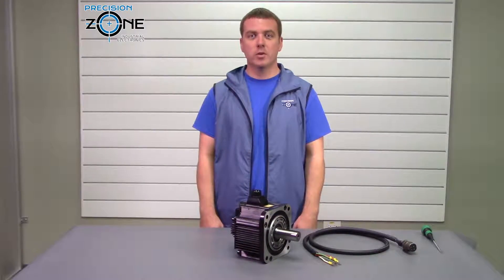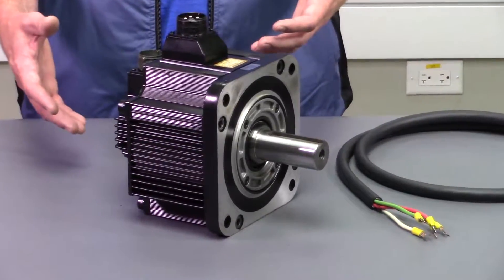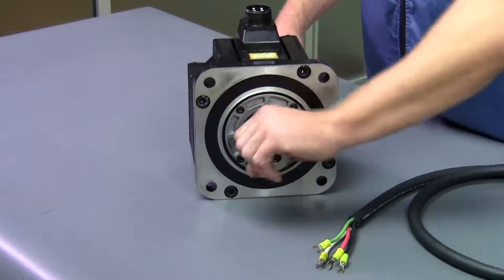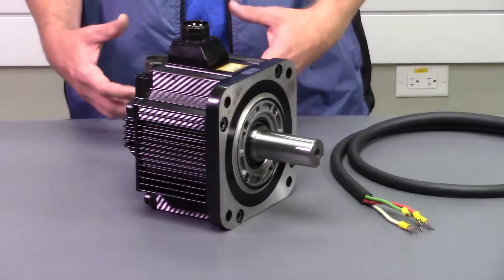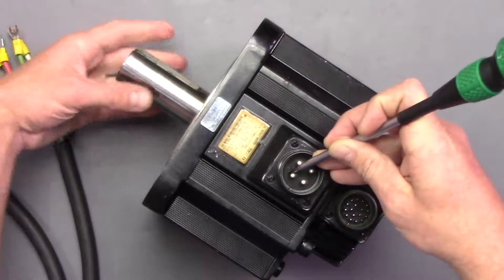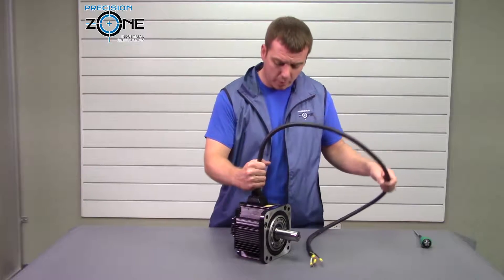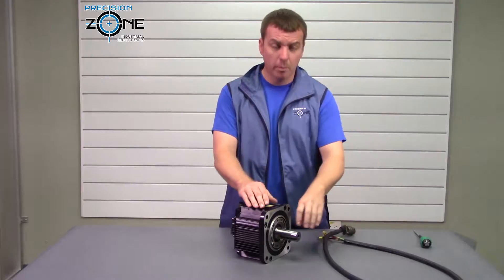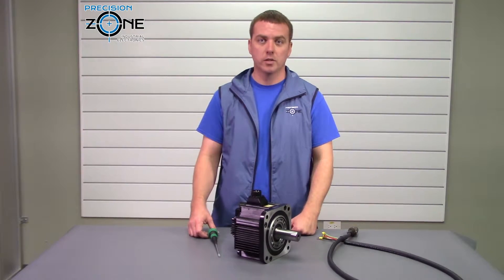How to Check for a Demagnitized AC Motor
⚙️ How to Check for a Demagnetized AC Motor: Key Steps & Solutions
A demagnetized AC motor can cause power loss, overheating, and inefficiency in industrial applications. If your motor is underperforming, it’s important to diagnose the issue correctly. In this video, Precision Zone walks you through the key steps to check for demagnetization and what to do if your motor needs repair.

🔍 Common Signs of a Demagnetized AC Motor
✅ Reduced Torque & Performance – The motor struggles to move heavy loads.
✅ Increased Power Consumption – Higher energy usage without efficiency.
✅ Excessive Overheating – Motor components heat up abnormally.
✅ Unstable Speed Control – The motor fails to maintain a consistent speed.

🛠️ How to Check for Demagnetization in AC Motors
1️⃣ Measure Motor Torque Output
🔹 Compare actual torque with manufacturer specifications.
🔹 A weaker-than-expected torque output can signal magnet degradation.

2️⃣ Check Motor Current Draw
🔹 Use a clamp meter to check if the motor is drawing excess current.
🔹 Higher-than-normal current suggests weakened magnetic fields.

3️⃣ Test with a Gauss Meter
🔹 A Gauss meter measures magnetic field strength.
🔹 Compare readings to a similar working motor.
🔹 If the field is significantly weaker, your motor is demagnetized.

4️⃣ Run a No-Load Test
🔹 Run the motor without a load and monitor speed.
🔹 A demagnetized motor may struggle to reach the rated RPM.

5️⃣ Perform a Resistance & Inductance Test
🔹 Use a digital multimeter to measure winding resistance.
🔹 Unbalanced resistance values may indicate coil damage or demagnetization.

🔧 What to Do If Your AC Motor Is Demagnetized?
✅ Professional Remagnetization – In some cases, magnets can be restored.
✅ Rotor Replacement – If magnets are too weak, a new rotor may be needed.
✅ Complete Motor Repair or Rebuild – If excessive wear is found.

At Precision Zone, we specialize in AC motor repairs, remagnetization, and testing.

🏆 Why Choose Precision Zone for Motor Repair?
✔️ Expert AC motor diagnostics & repairs
✔️ AC spindle & servo motor services
✔️ Power supply & CRT monitor repairs
✔️ Encoder repair & calibration
✔️ Serving Chicago, Wheeling, and nationwide industries

📍 Need professional assistance? Contact Precision Zone today!